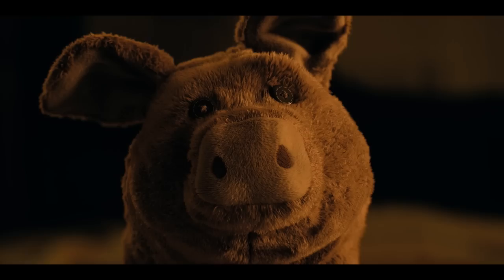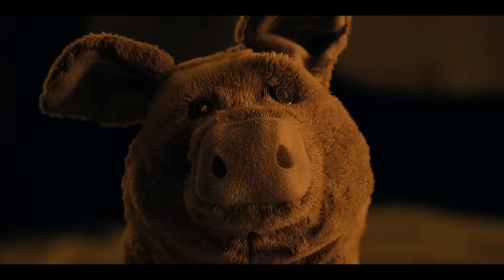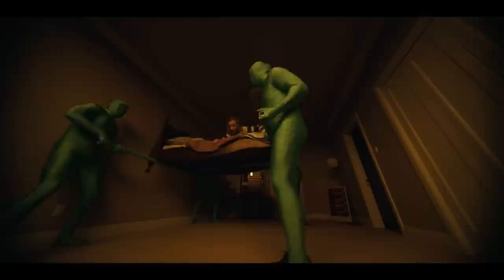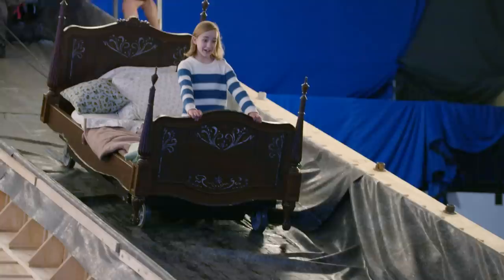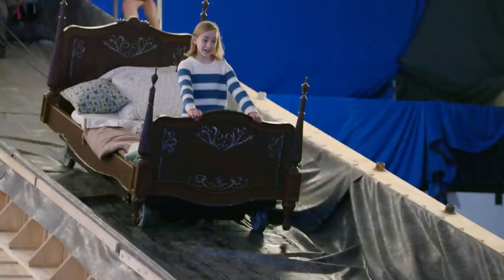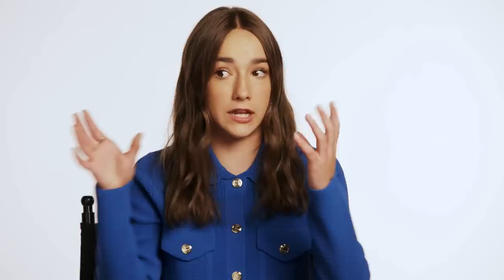Behind the VFX of Slumberland | Netflix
Go behind-the-scenes and learn how the VFX team brought Jason Momoa’s dream world to life in Slumberland. Directed by Francis Lawrence, starring Jason Momoa, Marlow Barkley, Kyle Chandler, Chris O’Dowd, and Weruche Opia.

About Netflix:
Netflix is the world's leading streaming entertainment service with 223 million paid memberships in over 190 countries enjoying TV series, documentaries, feature films and mobile games across a wide variety of genres and languages. Members can play, pause and resume watching as much as they want, anytime, anywhere, and can change their plans at any time.

Joined by a larger-than-life outlaw, a daring young orphan journeys through a land of dreams to find a precious pearl that will grant her greatest wish.